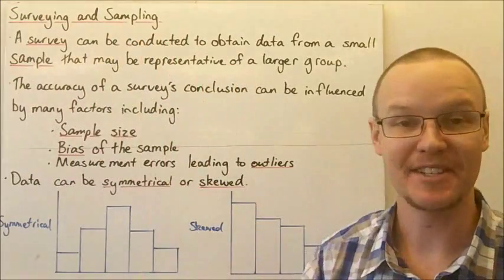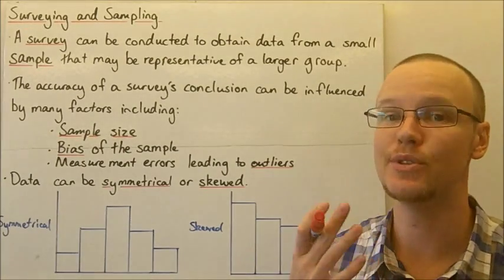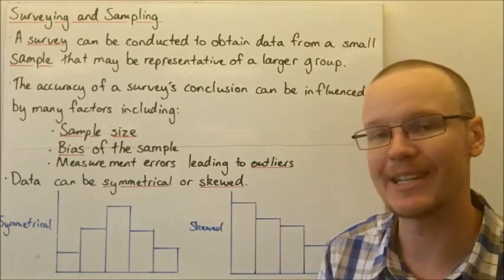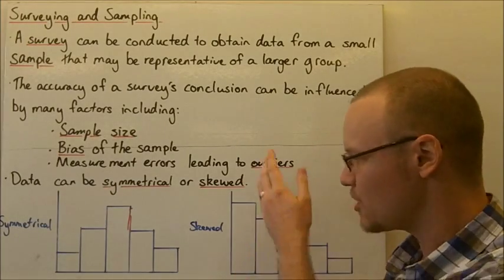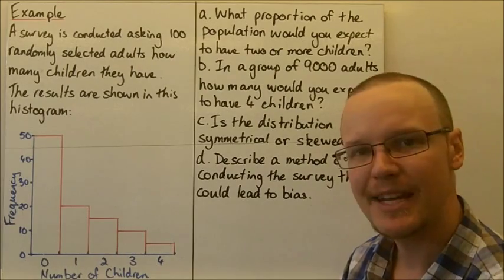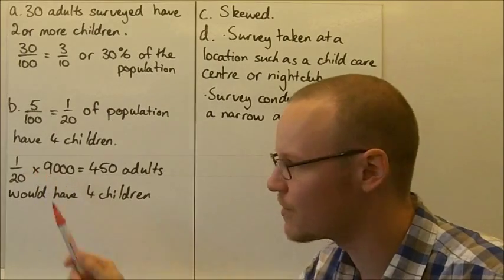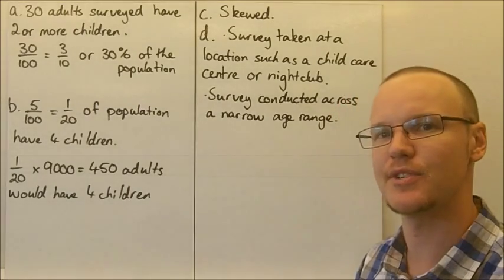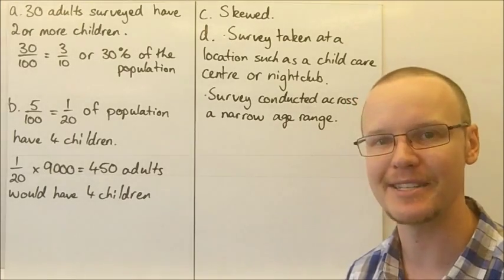Surveying and Sampling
Students learn the purpose of surveys and sampling and different aspects that can affect the accuracy of the conclusions of a survey including measurement error, bias and sample size.